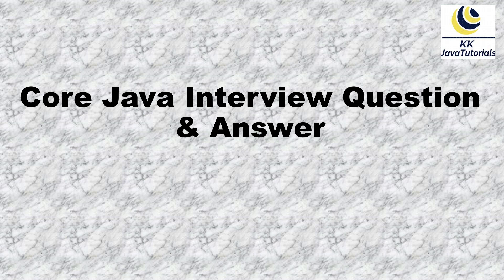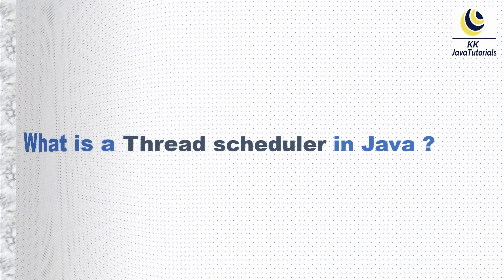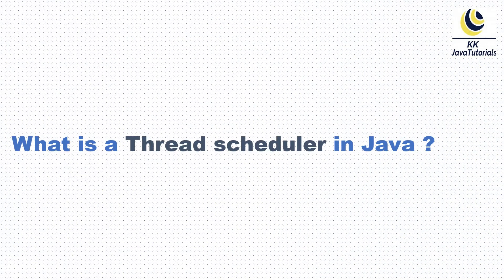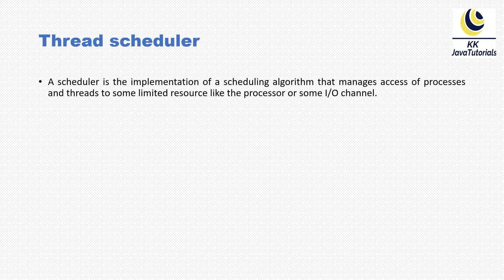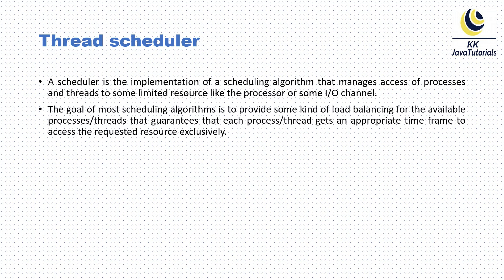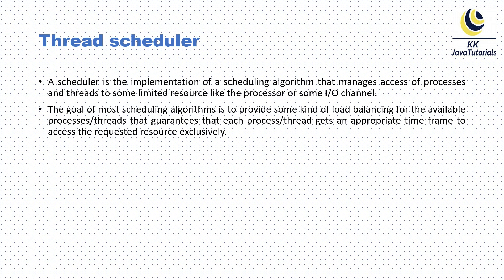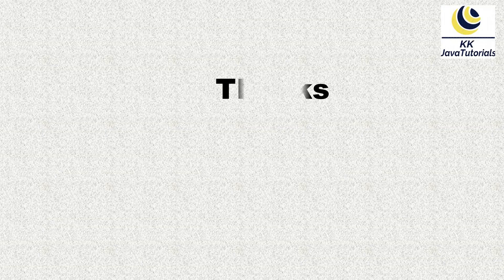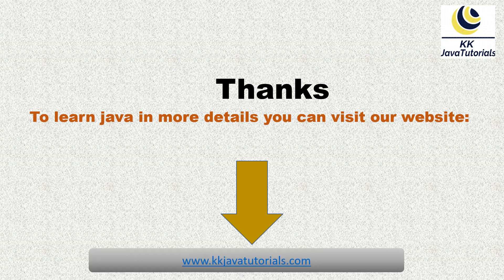What is a Thread scheduler in Java ? || Java Multi Threading Interview Questions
About this Video:
Hello Friends, In this video we will talk and learn one of the very
important interview question and question is that What is a Thread scheduler in Java ?